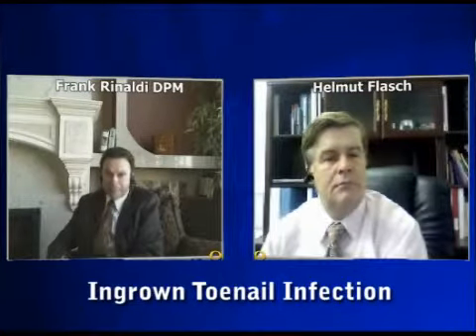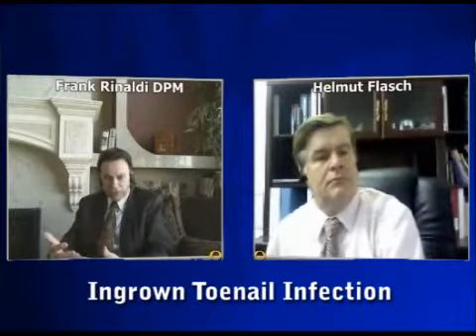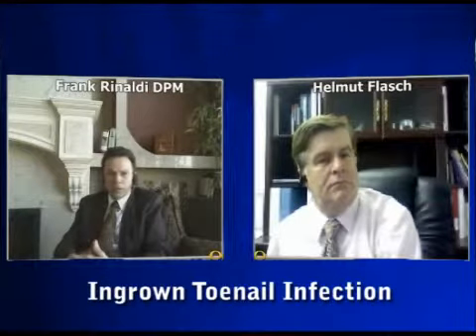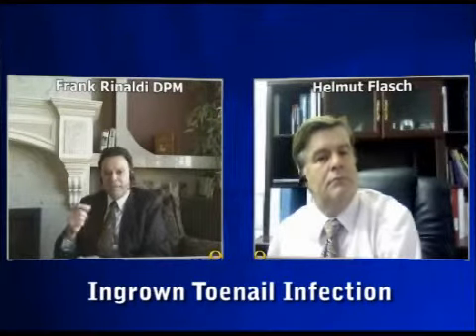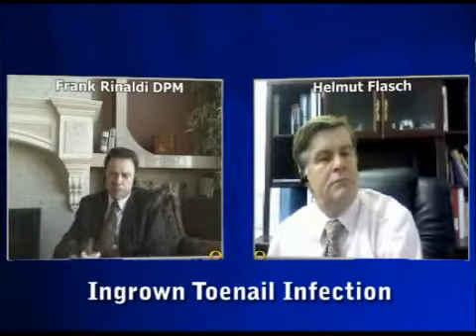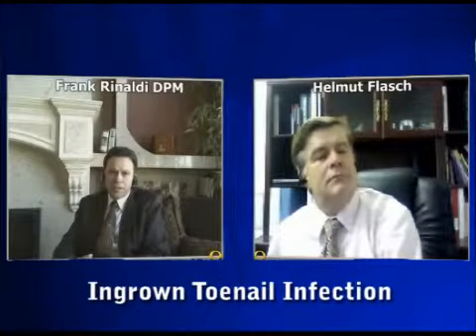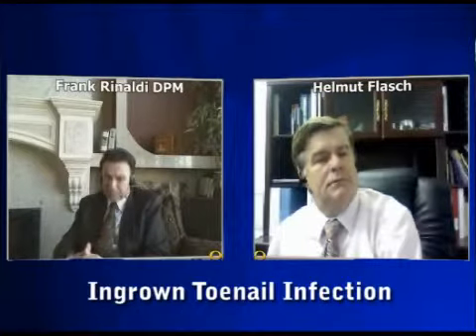Foot Doctor Staten Island NY, Ingrown Nail & Nail fungal Infection, Dr. Frank Rinaldi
Podiatrist Brooklyn NY.,Dr. Frank Rinaldi educates podiatry patients about caring properly for ingrown toenails which can cause fungal infections. A fungal nail infection is an infection of the nails caused by fungus bacteria. Fungal nail infections are most often seen in adults. It is more common for toenails to be affected than fingernails. Some of the symptoms for fungal nail infections are: discoloration of the nails, thickening, distortion of nail shape, and loosening or detachment of the nail from the nailbed. Podiatrist Williston Park, NY, Dr. Mary Carlson notices that over the counter creams and ointments are generally not very effective at completely eliminating the fungus, but according to some it may help the nail look better. Foot doctors can help you get back into your sandal so you can sShow off those toes and that cute pedicure.To obtain more information visit your local podiatrist.